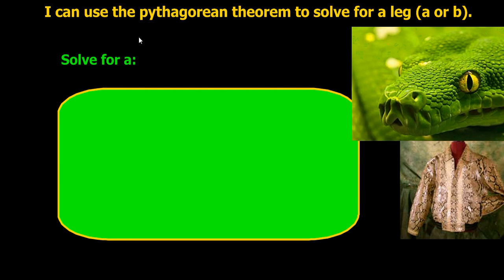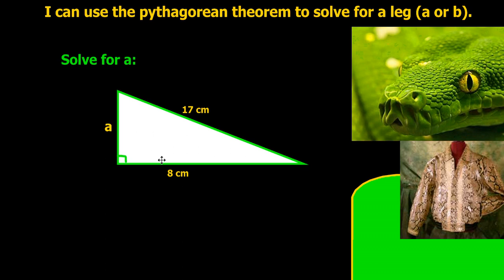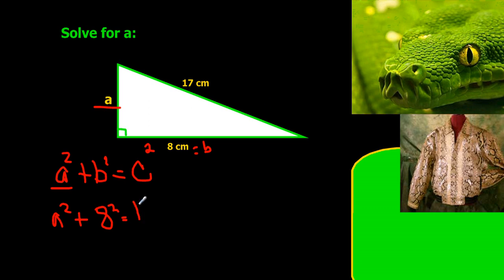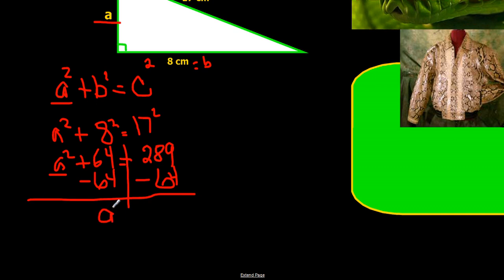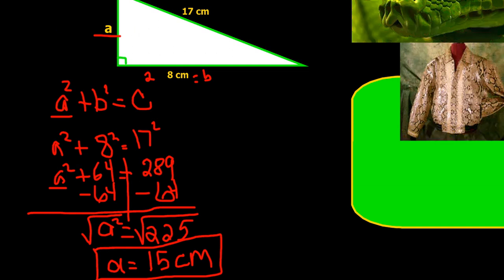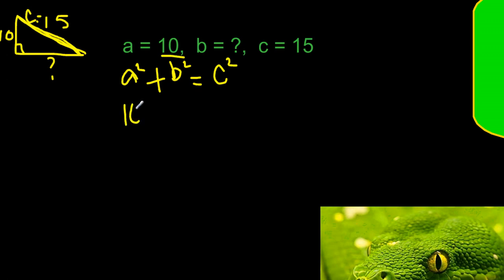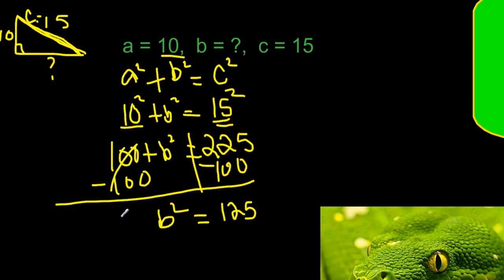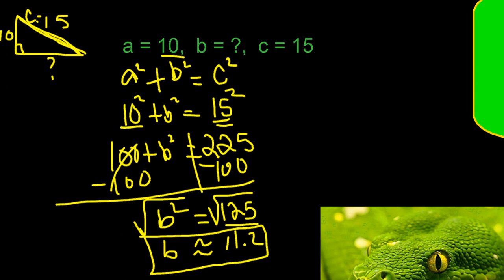5 I can use the pythagorean theorem to solve for a leg